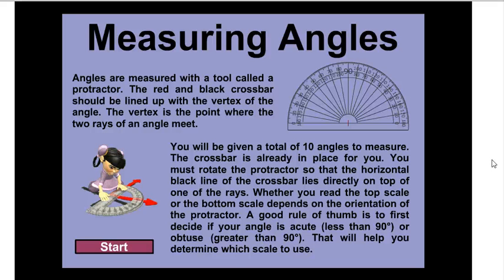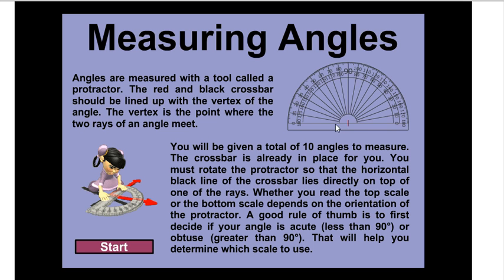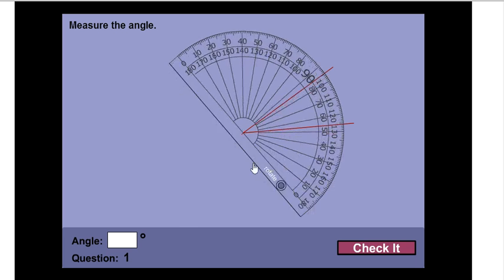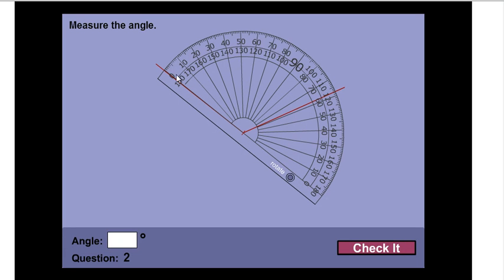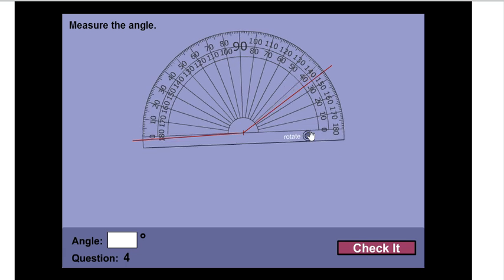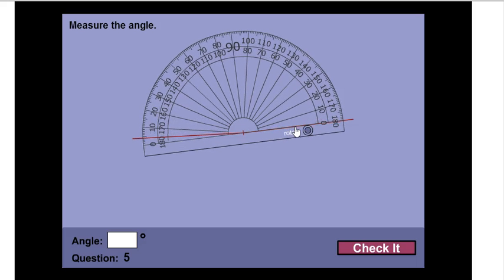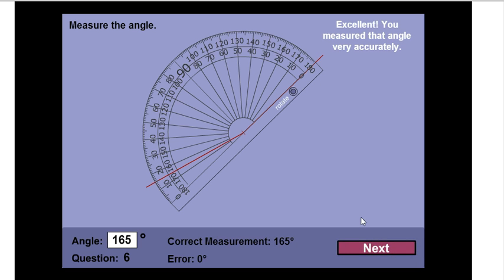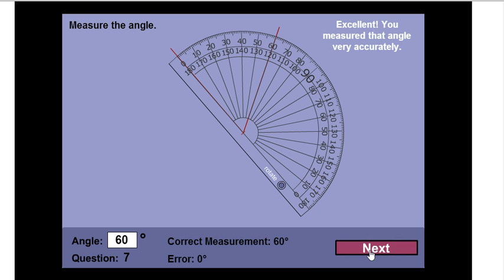Measuring Angles 2